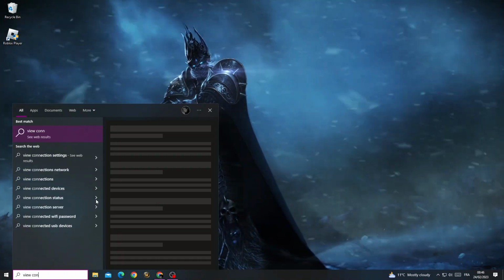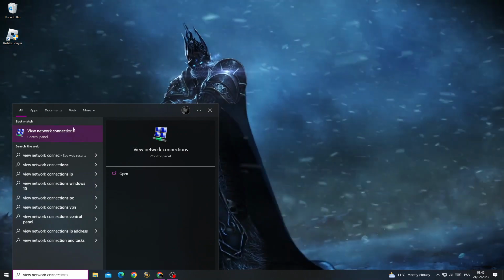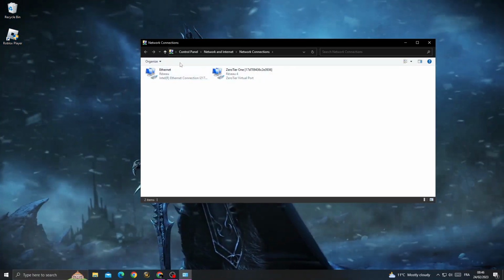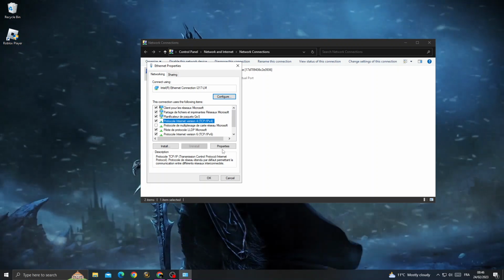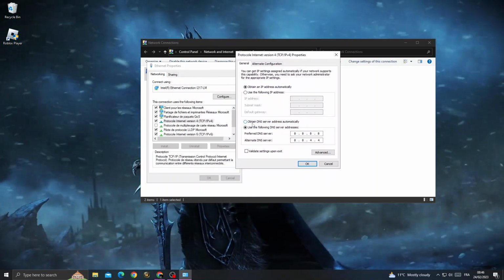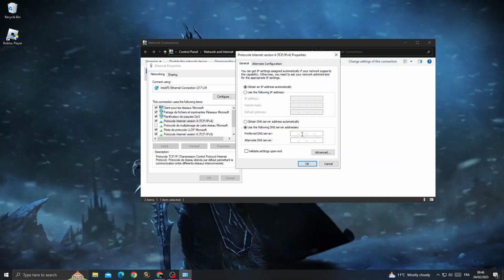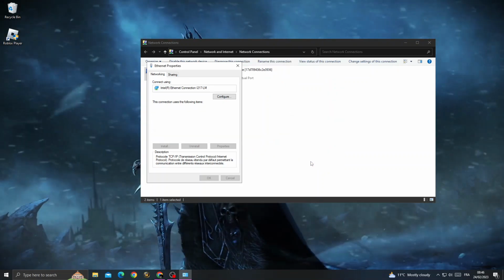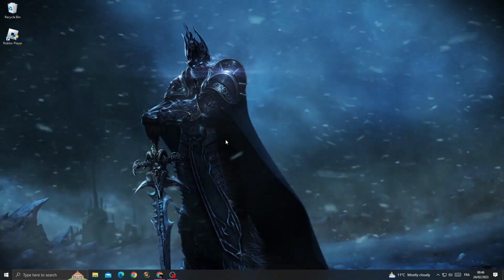Fix: Roblox Error Code 277 || Please Check Your Internet Connection [Easy Guide]